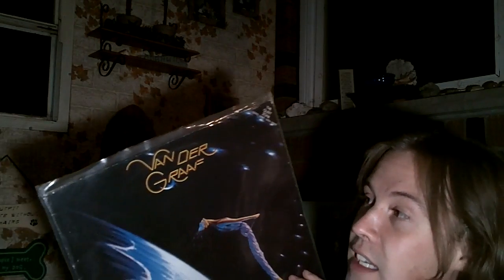The Quiet Zone/The Pleasure Dome by VdG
1. Lizard Play
2. The Habit of the Broken Heart
3. Siren Song
4. Last Frame

5. The Wave
6. Cat's Eye (Yellow Fever)
7. The Sphinx in the Face
8. Chemical World
9. The Sphinx Returns